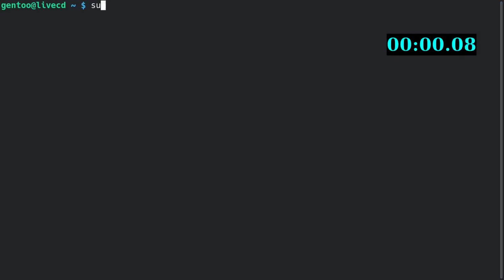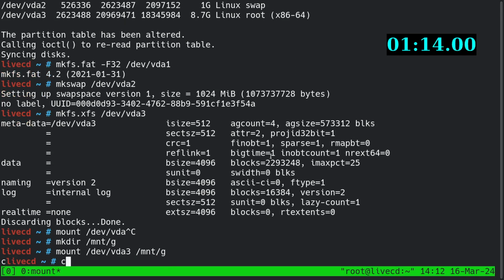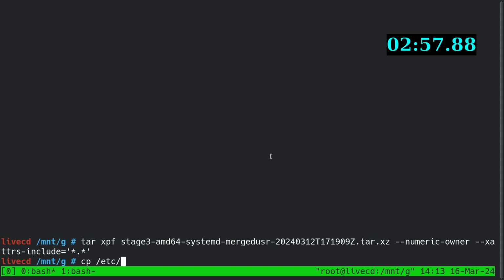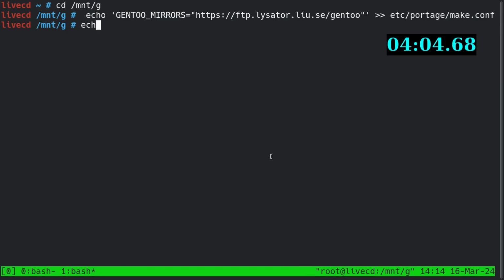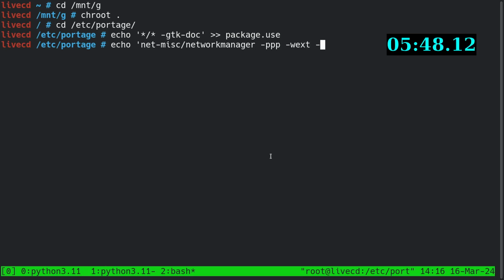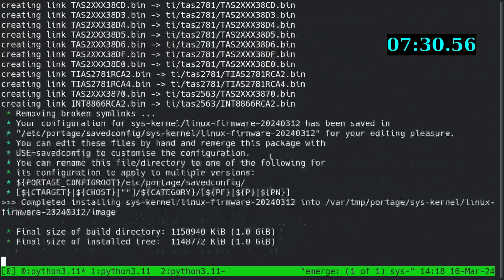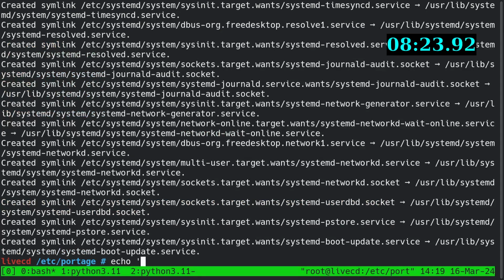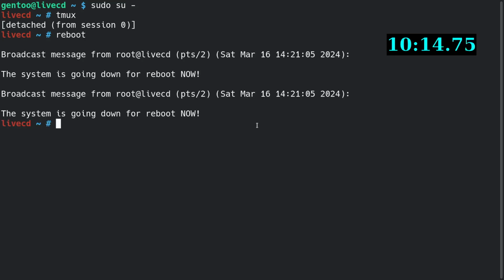Gentoo in 10 minutes uefi systemd xfs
Another attempt at installing gentoo. No cuts or speed-ups in the video. Notes for the install